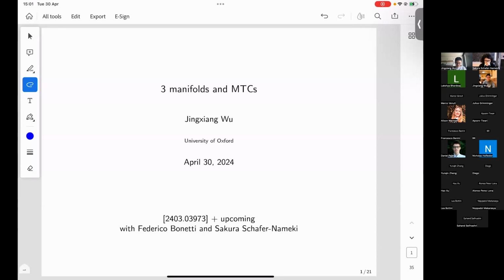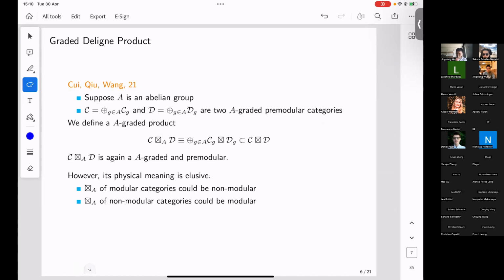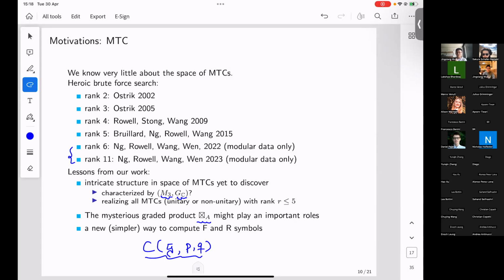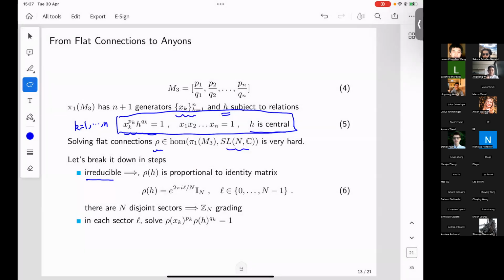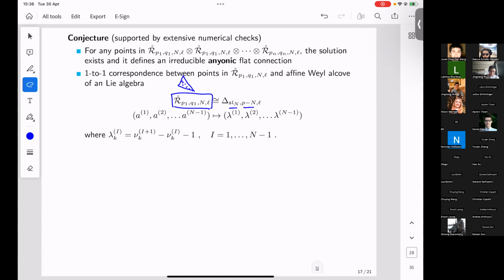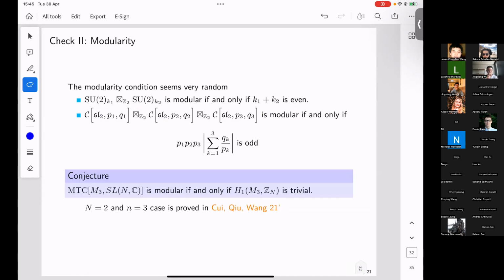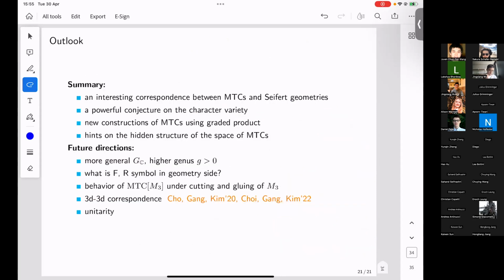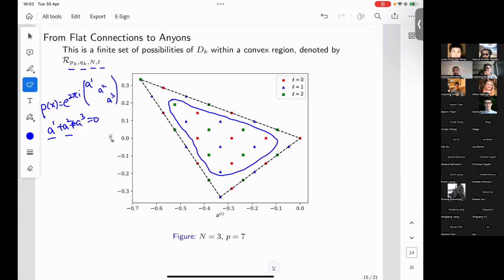Jingxiang Wu (Oxford): MTC[M3, G]: 3d Topological Order Labeled by Seifert Manifolds